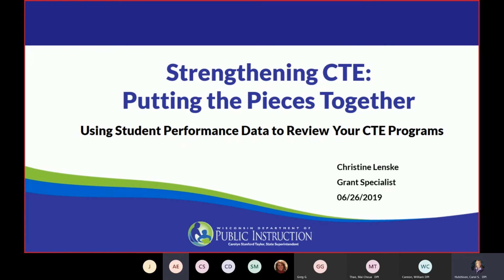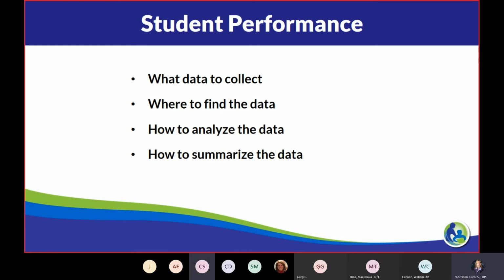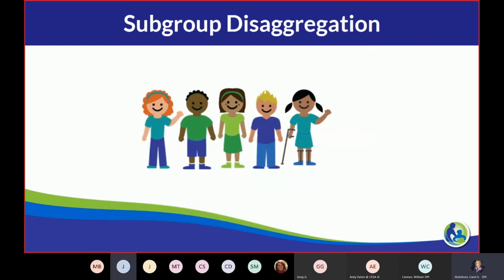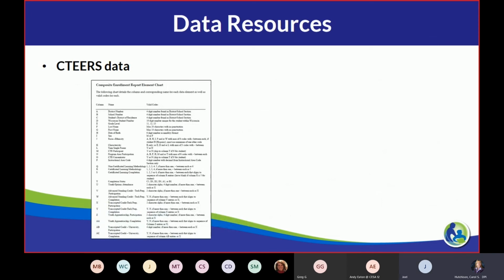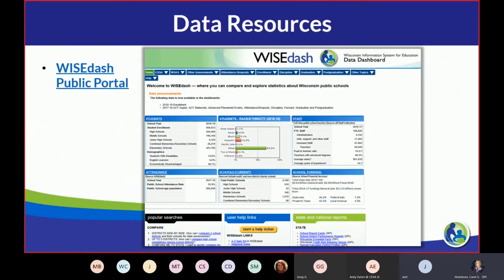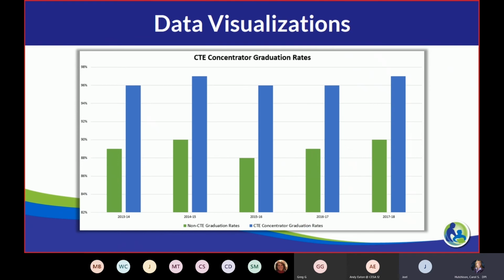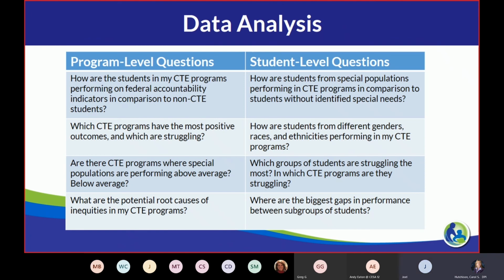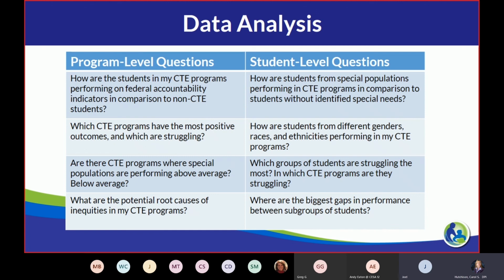CLNA webcast series: Using Student Performance Data to Review Your CTE Program